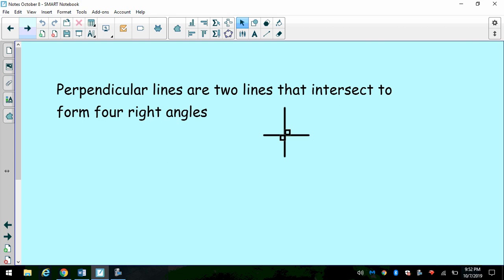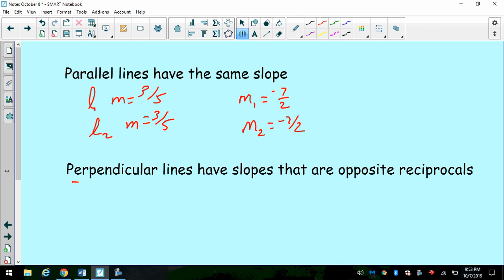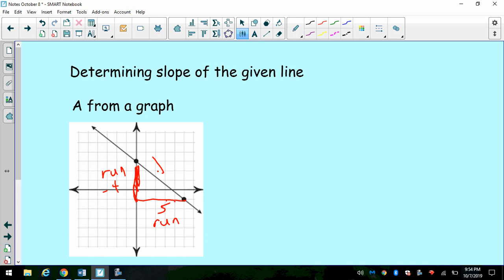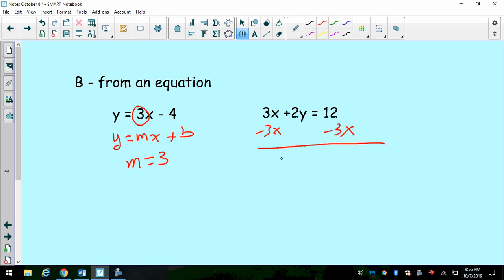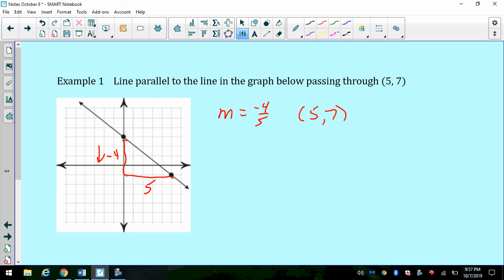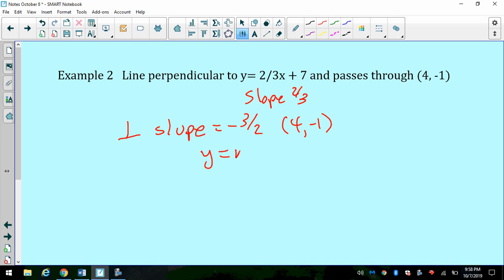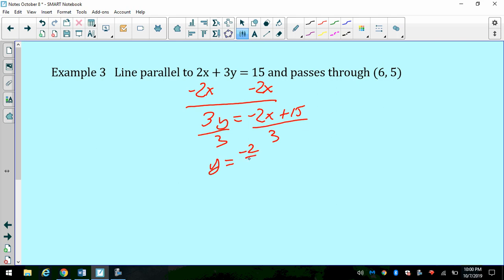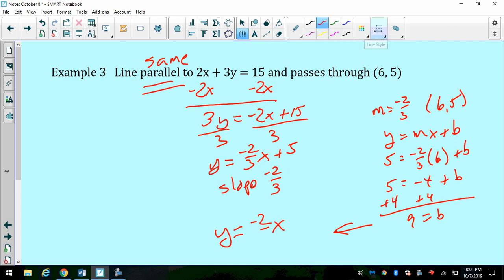Parallel Perpendicular Lines